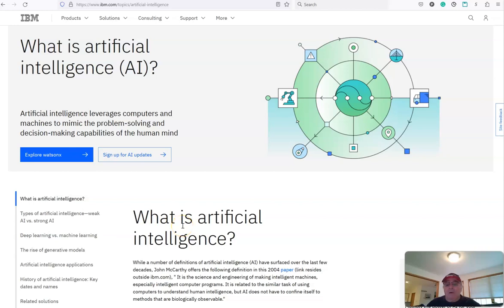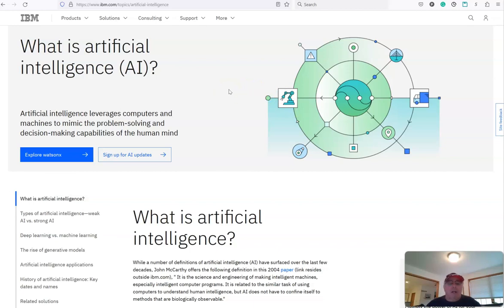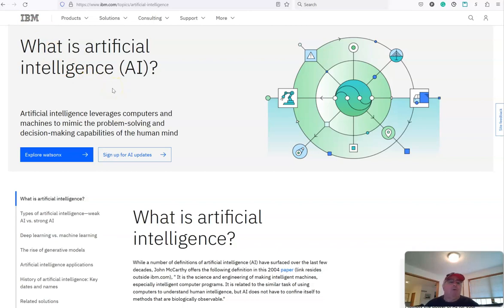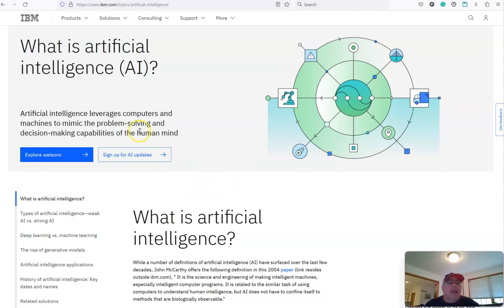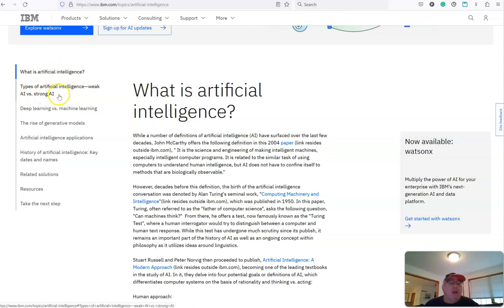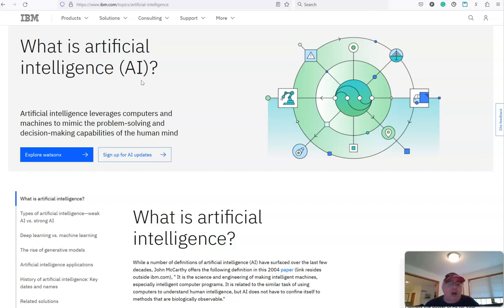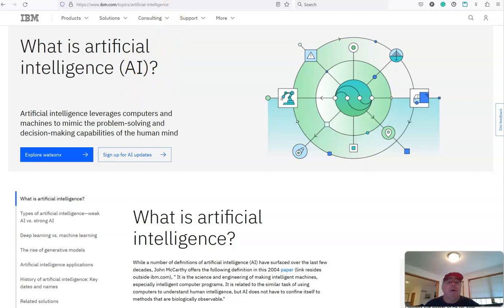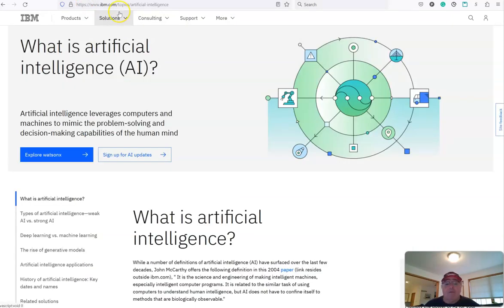What is Artificial Intelligence ? AI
Unless you've been living under a rock the past few years you've heard about AI and the impact it's going to have on our lives, but do you know what AI really is ?  Did you also know you've probably been using AI without even knowing it.  In this video I reveal an amaing resource that will teach you in simple understandable terms what AI is, the different types of AI and more.

Here is the link to the website mentioned in this video

As this is an incredibly complex technology, this is the first in what probably will be an ongoing series of videos on AI